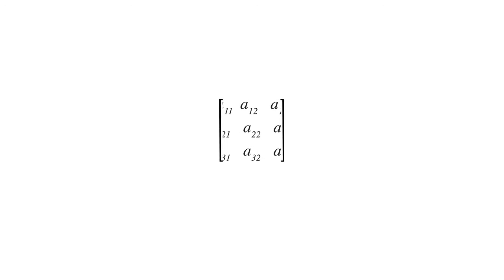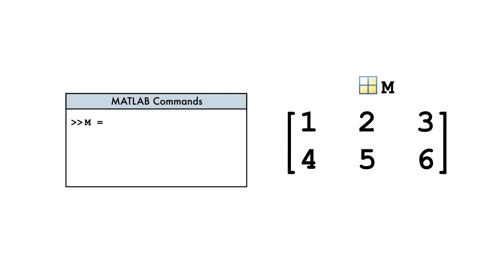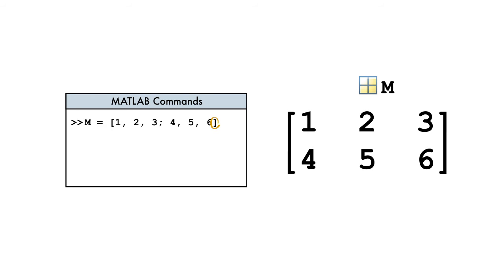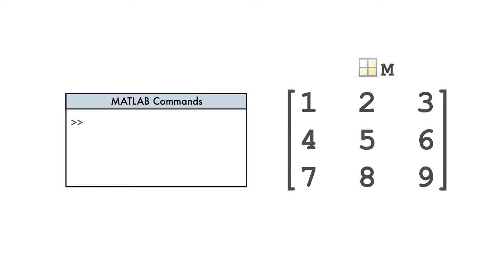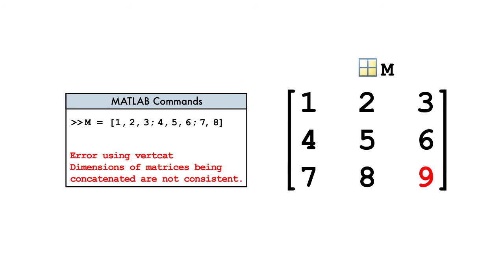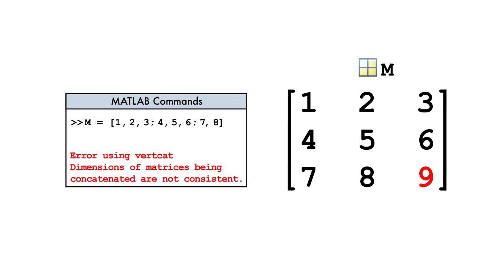Creating Matrices MIT Differential Equations